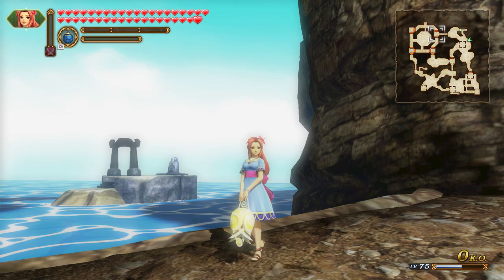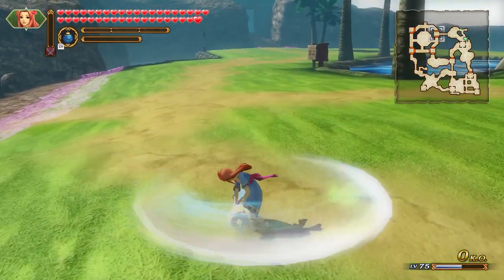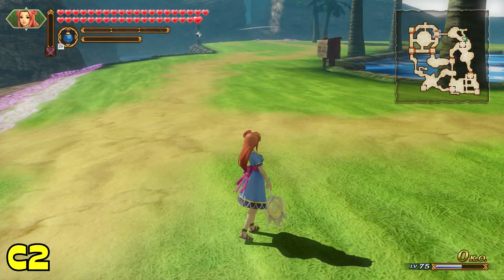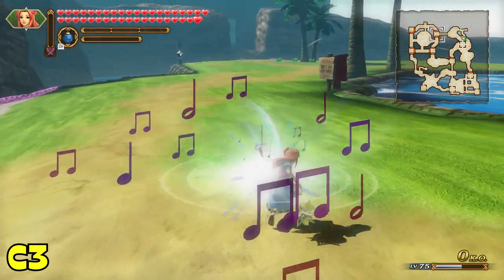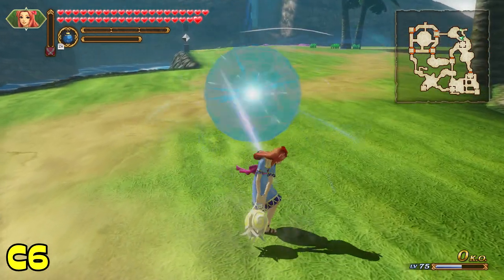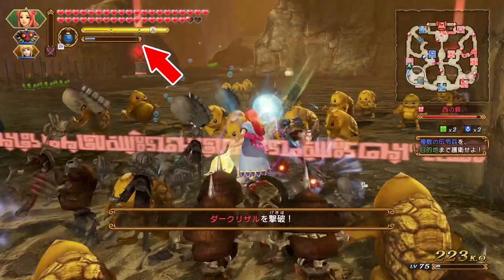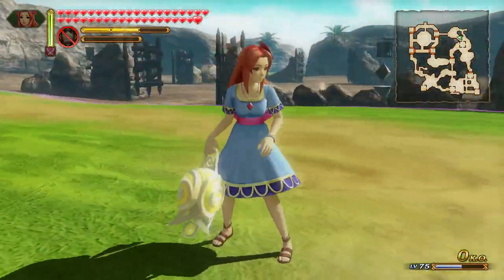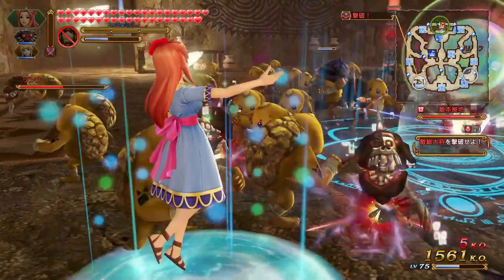All About Marin (Bell Guide/Analysis) - Hyrule Warriors: Definitive Edition | Whale Tale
Character: Marin
Weapon: Bell
Game: Hyrule Warriors (Wii U), Hyrule Warriors Legends (3DS), Hyrule Warriors: Definitive Edition (Nintendo Switch)

Credits

Written and Edited by: ShaneBrained